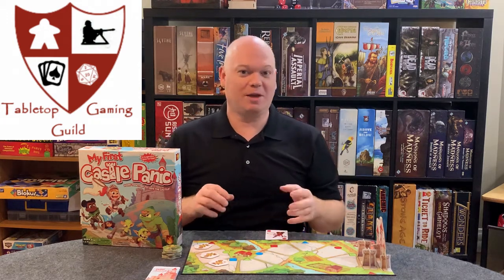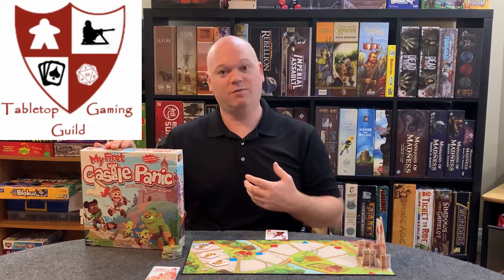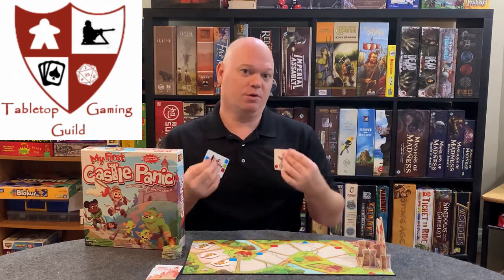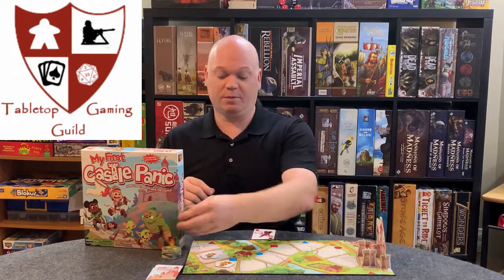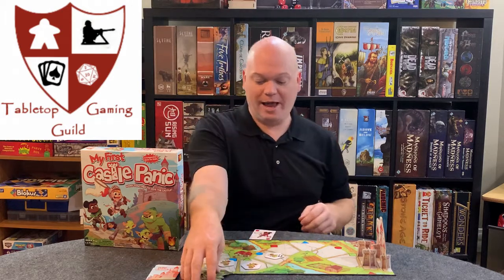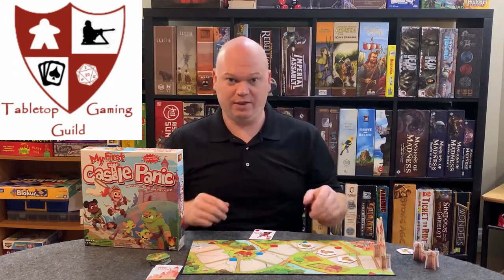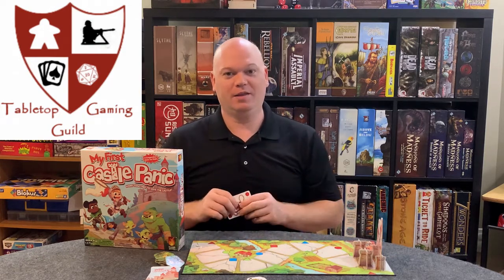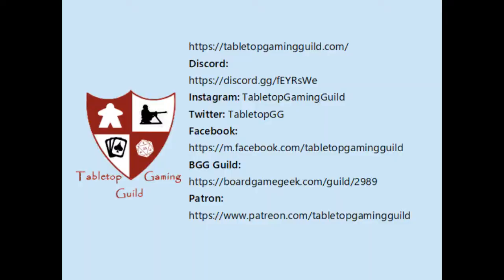My First Castle Panic Review